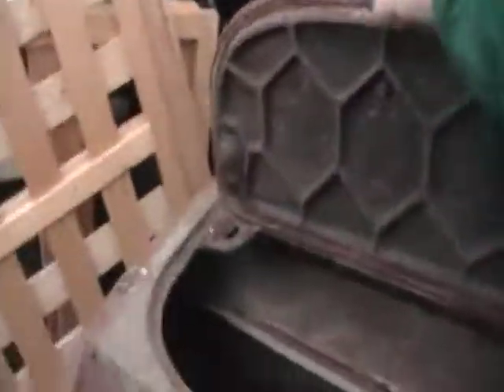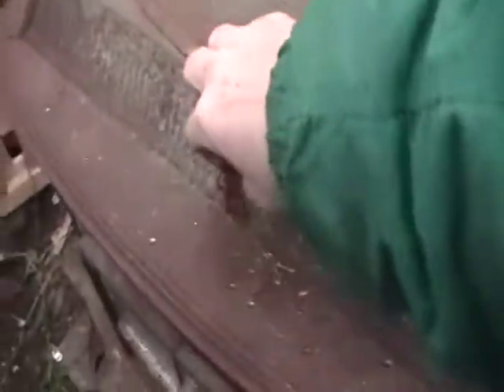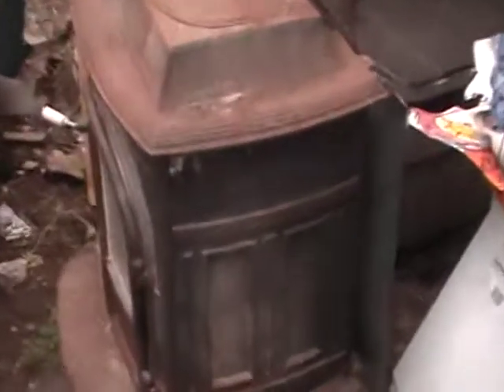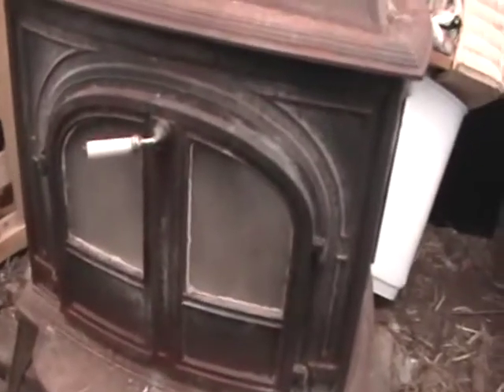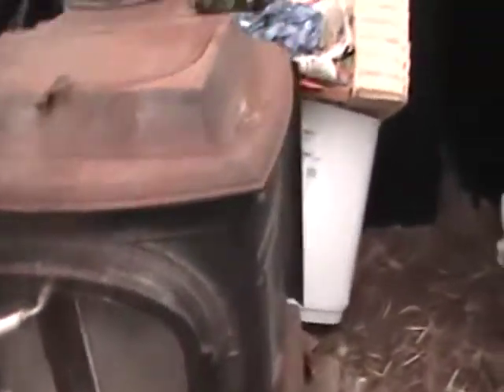Nancy Today: Woodstove $250 ASMR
Oct 22, 2009  This is a vermont castings woodstove. It even comes with a resident.